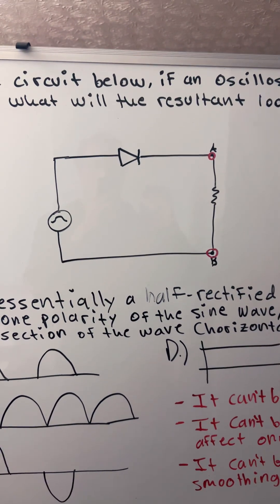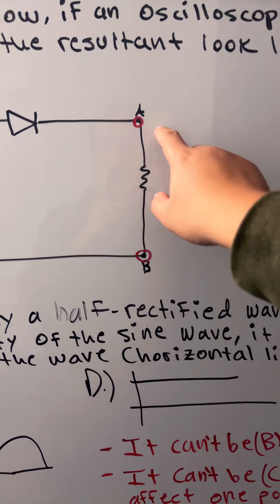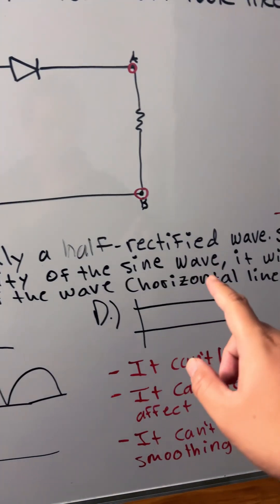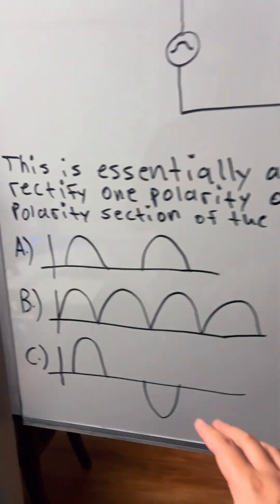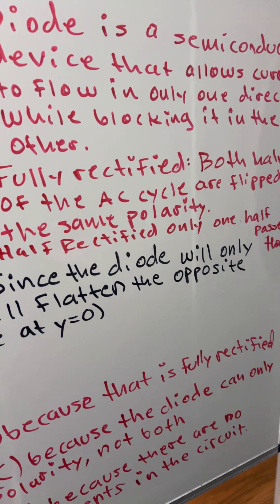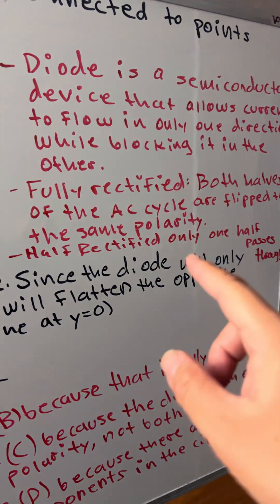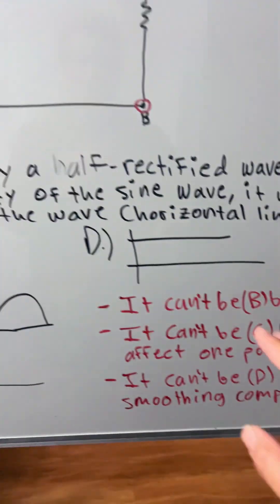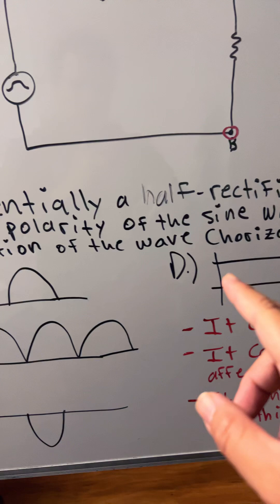When you add a Diode… The Waveform tells the truth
One diode. One sine wave. Half the signal gone. That’s rectification in action